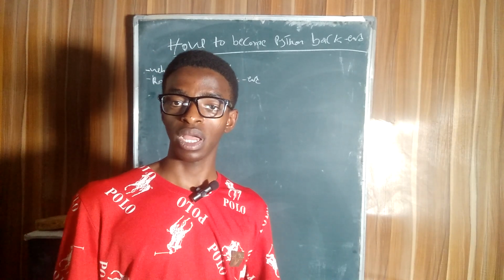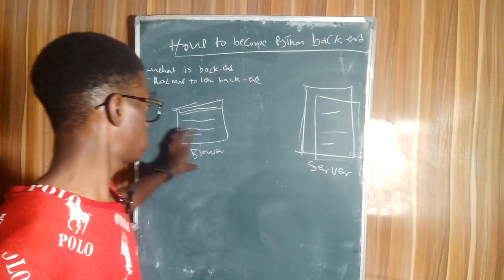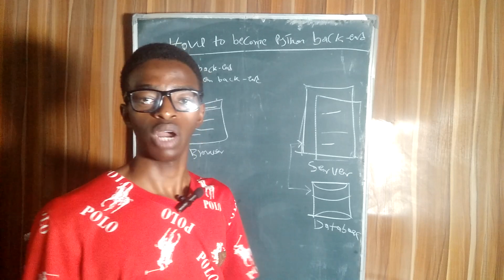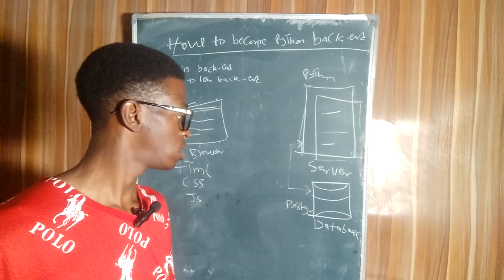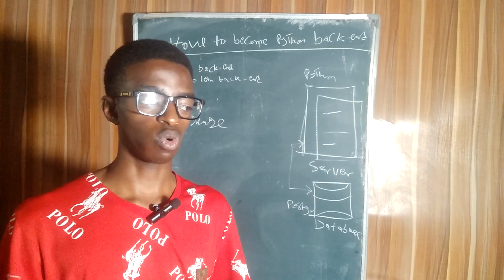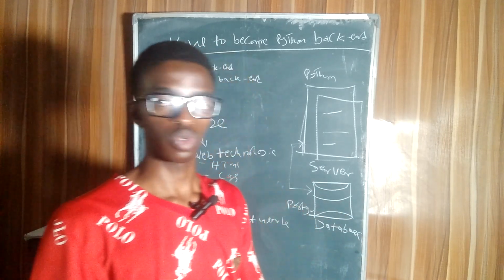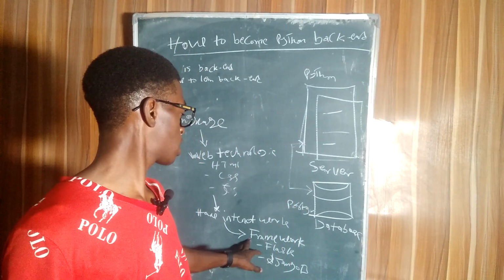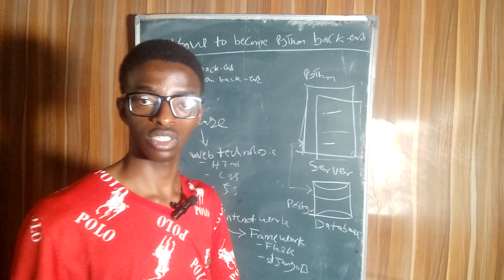How to become a python back-end developer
you will learn how to become a python back-end developer